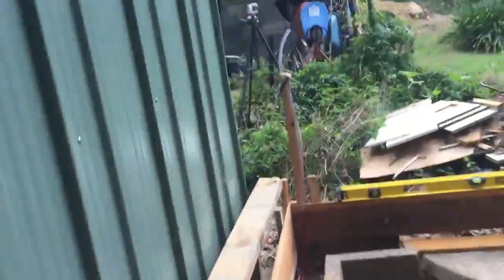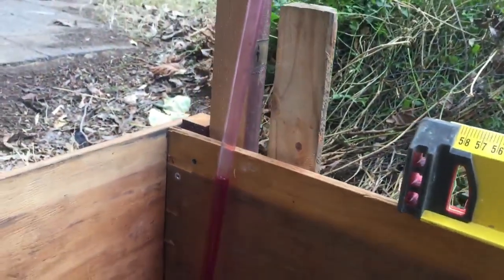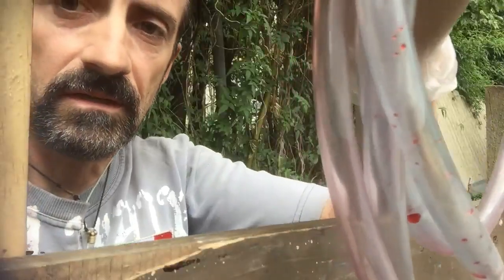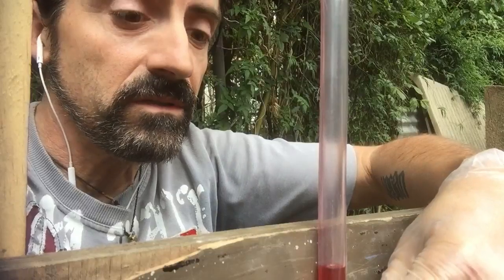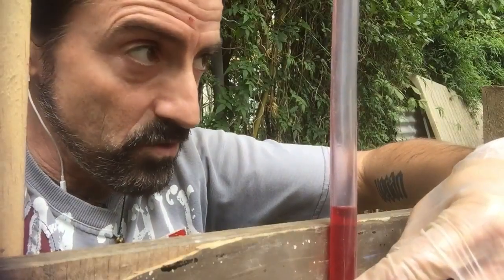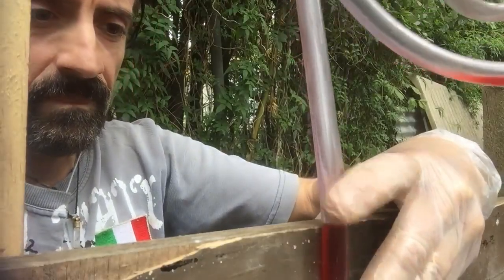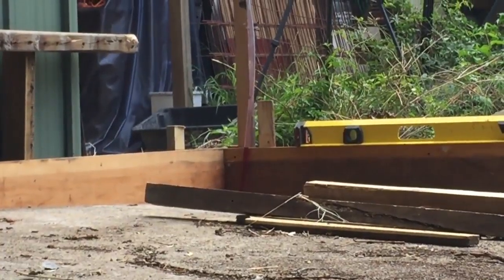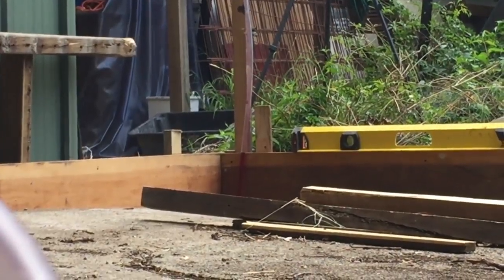How to use a water level - the diy basics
Not familiar with water levels? The Egyptians were, so have a look at  this proven technology for finding levels for concrete slabs among other things.

If you'd like to support me in any way, it would be greatly appreciated: